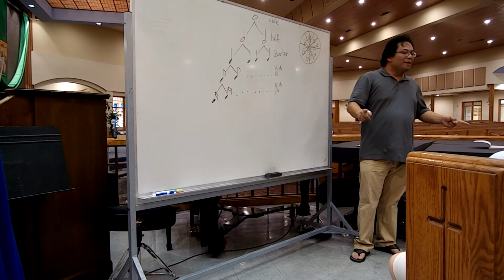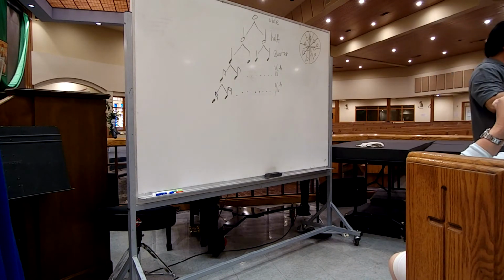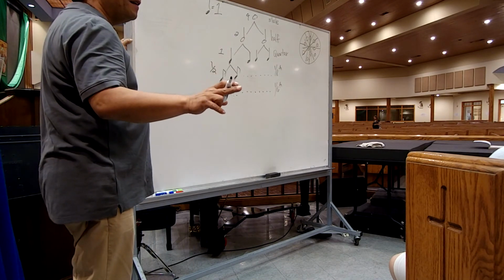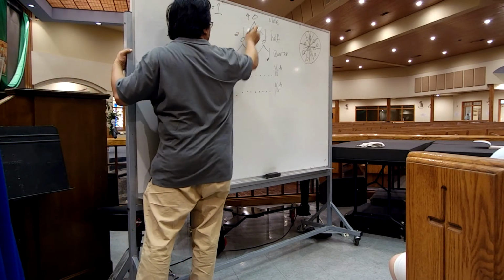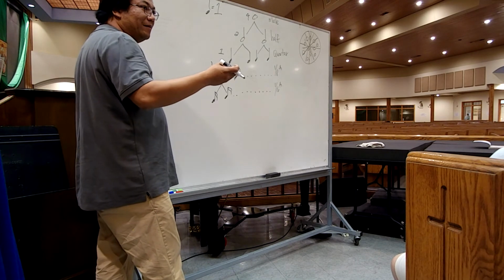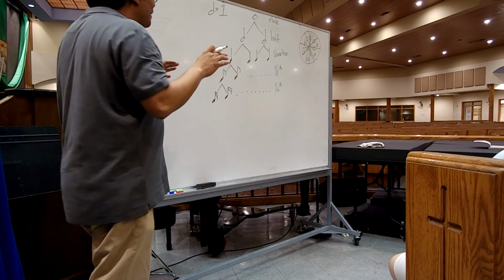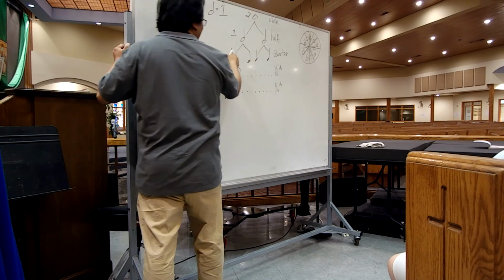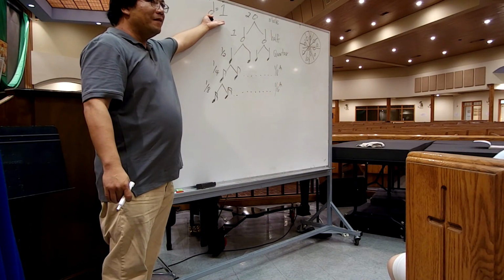June 22, Part 5 note reading class